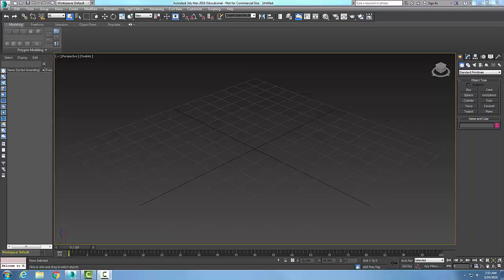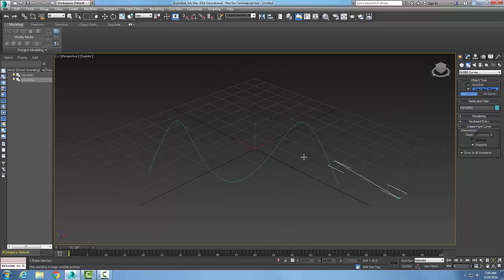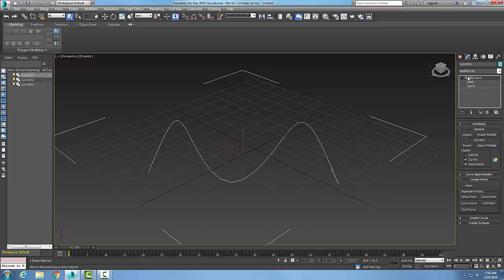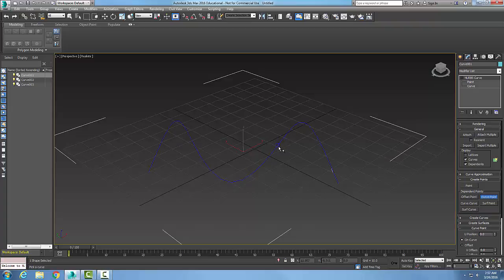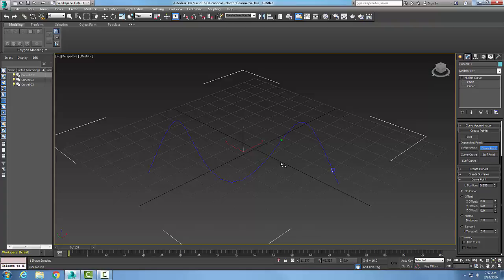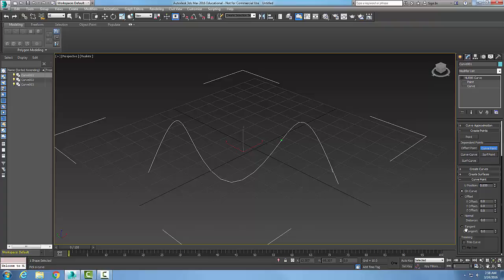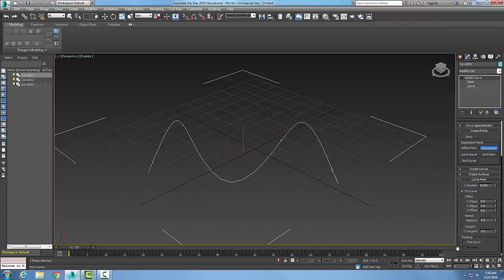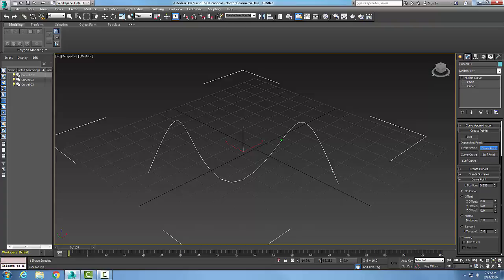3ds Max 10-15 Modifying NURBS Objects Create Points Rollout Curve Point